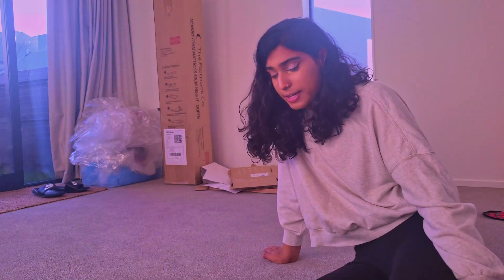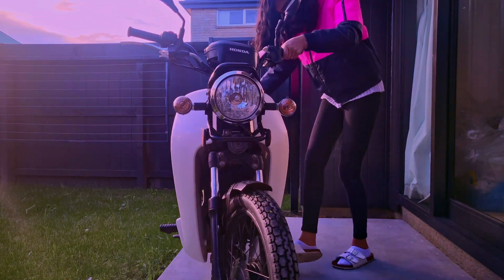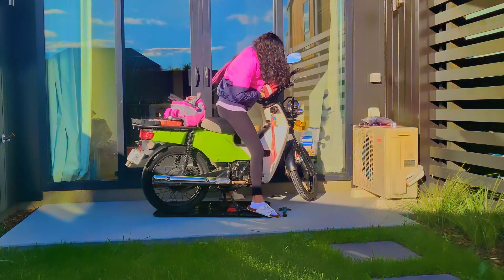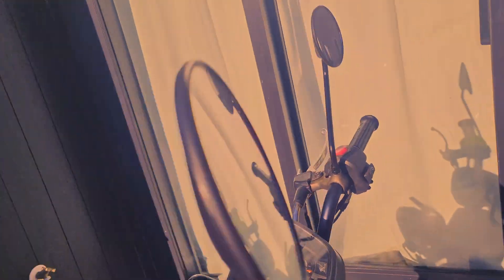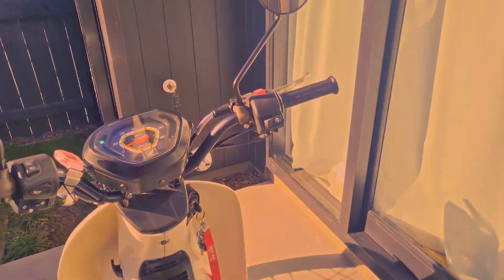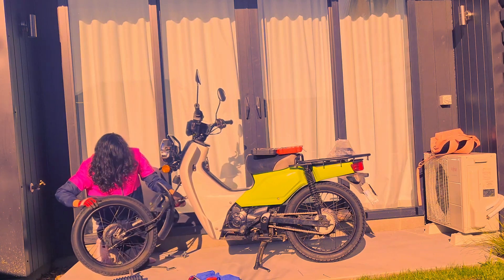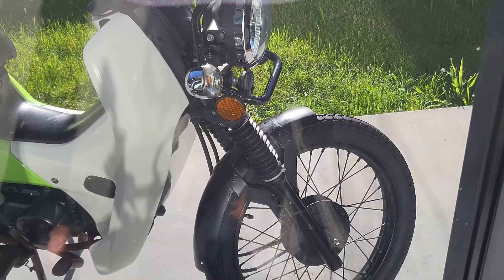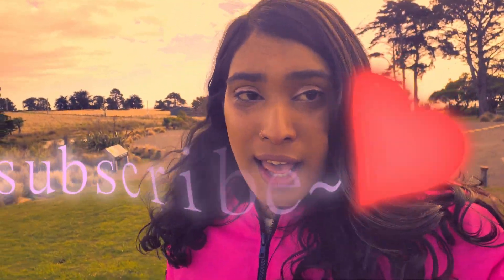First road trip to Awaroa & mods for Simba the Super Cub~ (Motovlog #1)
Hi everyone~ Today I install some mods for Simba my Super Cub! I install some CT110 Hunter Cub style mirrors and some fork boots to protect Simba's shocks on more loose terrain. And then I head to Awaroa to test them out!~

Animal Crossing: New Horizon - ~ New Years Event - Start of a New Year
Animal Crossing: New Horizon - Toy Day with Jingle (~Snowy Weather~)